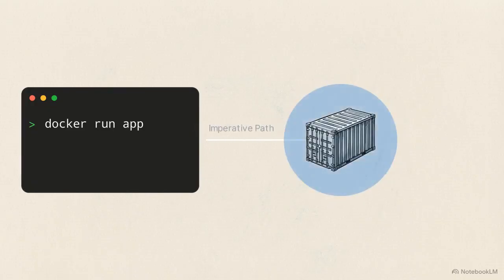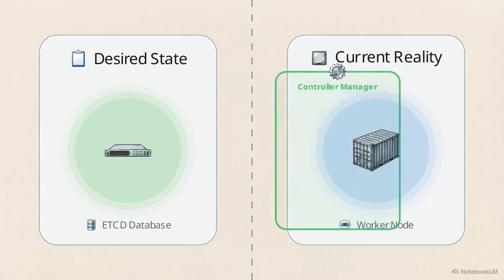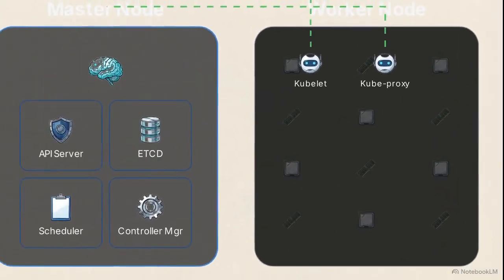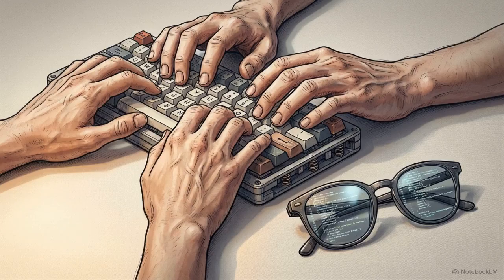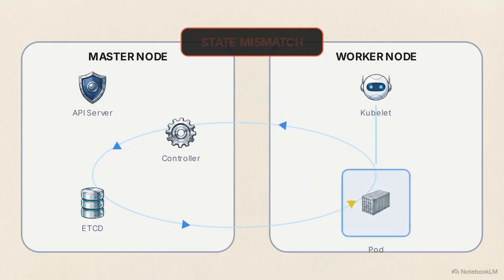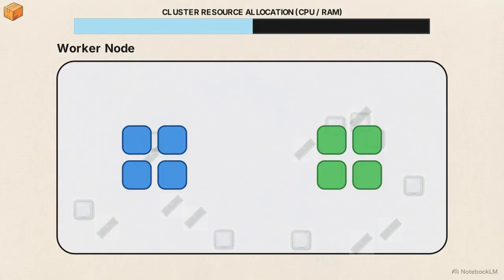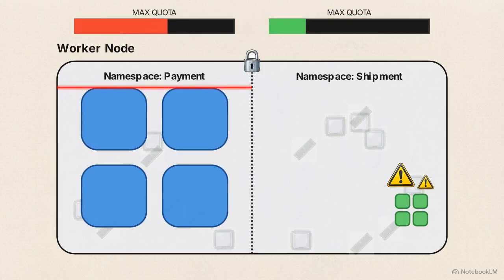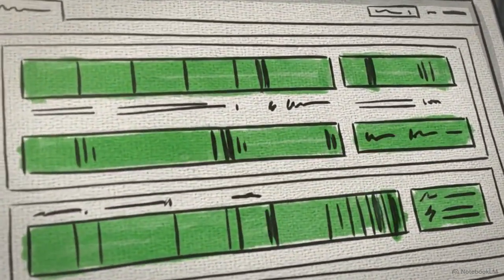11 The Architecture of Kubernetes Reconciliation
Struggling with container downtime? In this video, we break down the fundamental shift from basic Docker containers to the automated power of Kubernetes Orchestration.

Most engineers start with Docker’s imperative model, but in a production environment, manual restarts aren't enough. We dive deep into the Kubernetes Architecture, explaining exactly how the Master Node and Worker Node collaborate to provide self-healing, high availability, and enterprise-grade resource management.

🔍 What You’ll Learn:
Docker vs. Kubernetes: Why the "Imperative" model fails in production and why "Declarative" loops are the future.

The Reconciliation Loop: How Kubernetes automatically detects crashes and replaces failed pods without human intervention.

Core Components: A breakdown of the API Server, ETCD, Scheduler, and Controller Manager.

Worker Node Internals: The role of the Kubelet, Kube Proxy, and why we use Pods instead of raw containers.

Scaling for Teams: Using Namespaces and Resource Quotas to solve the "Noisy Neighbor" problem in shared clusters.

🚀 Key Takeaways:
Kubernetes isn't just about running code; it’s about guaranteeing uptime. By separating management logic from application execution, K8s allows for a mathematically guaranteed administrative order for cloud-native infrastructure.